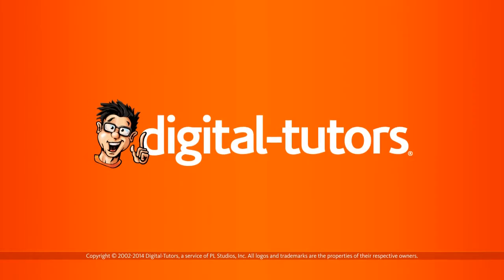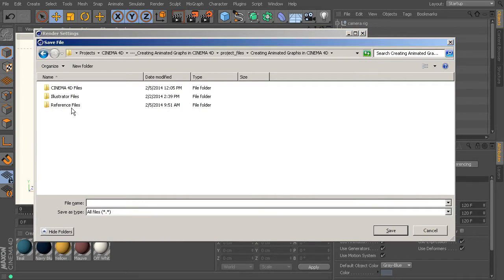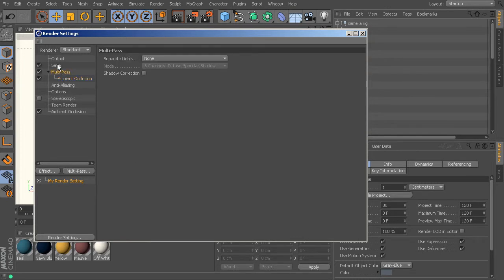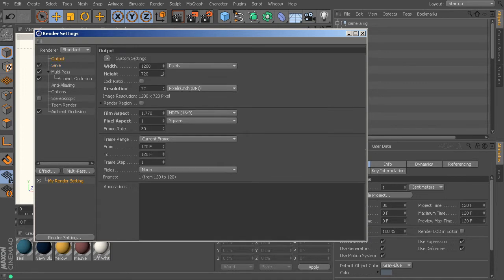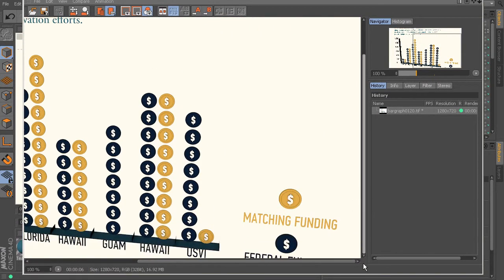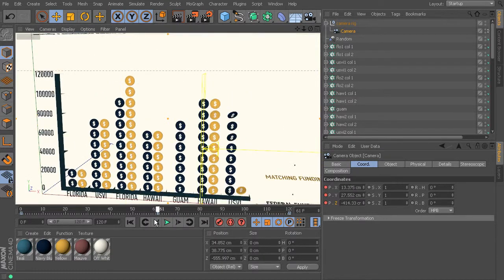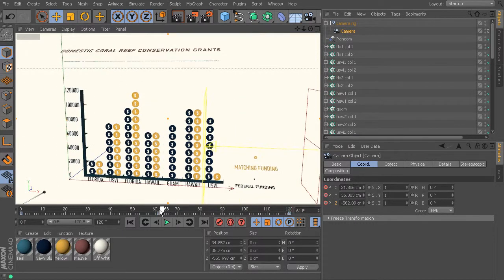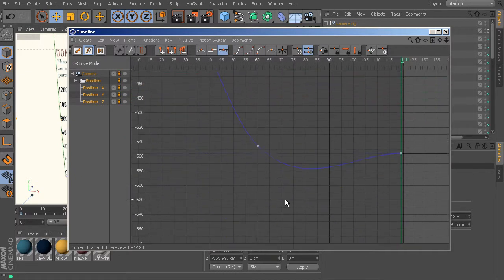29 Changing the render settings